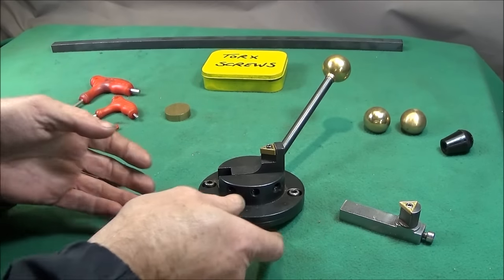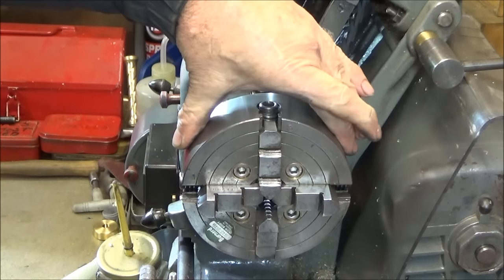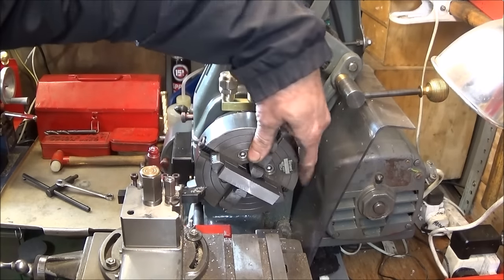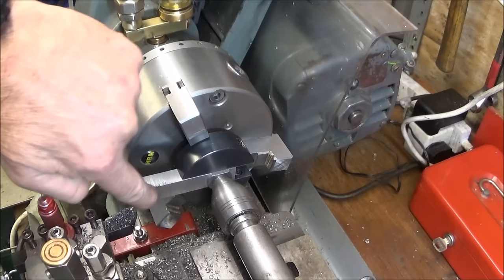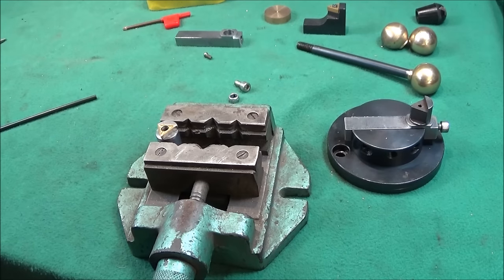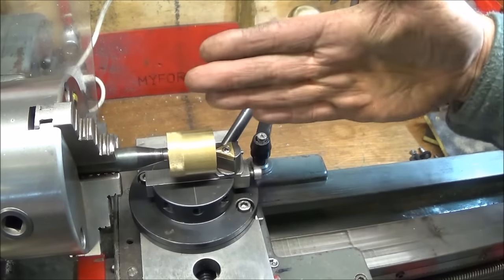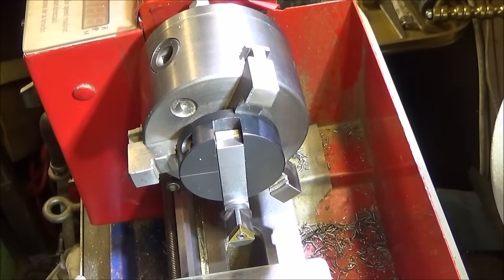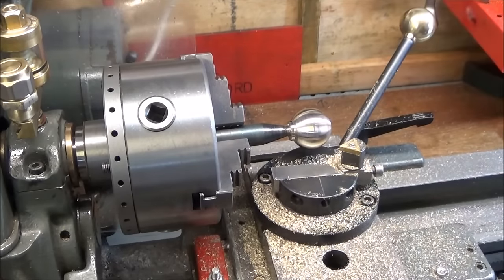Myford Ball Turning Attachment Modifications. Turn Larger Spherical Diameters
Modifying the Myford ball turning tool (sold by RDG) to make it a more versatile easy to use tool. Turn much larger spherical diameters. An easy quick setting alignment mark. Plus the ability to adapt the tool for use on almost any lathe. See the modified tool in use on the ML7..